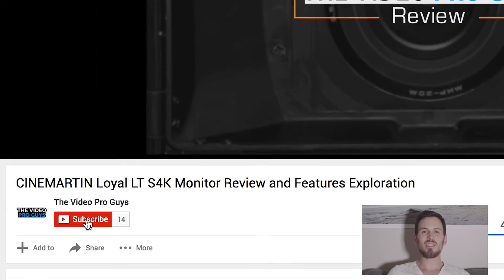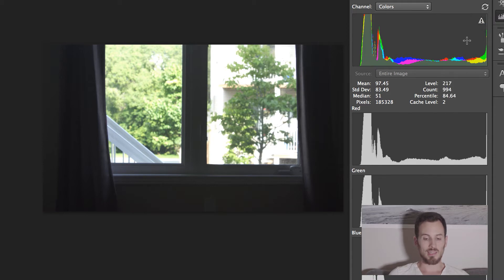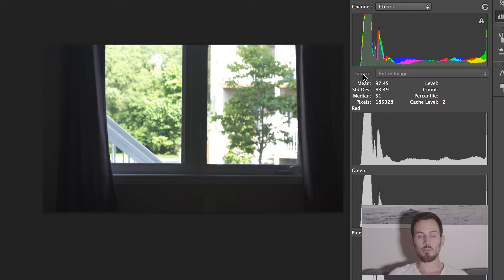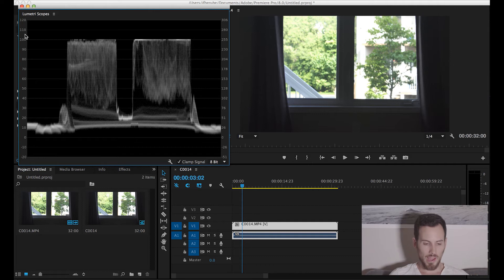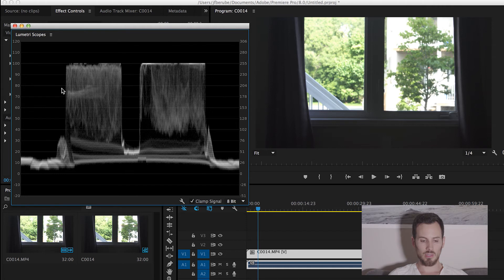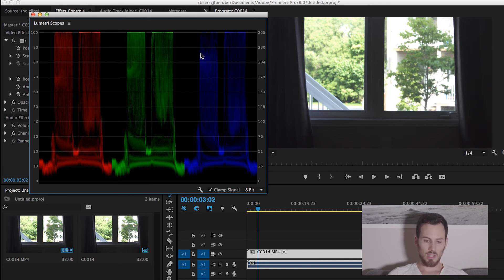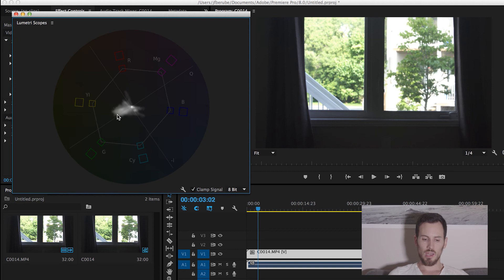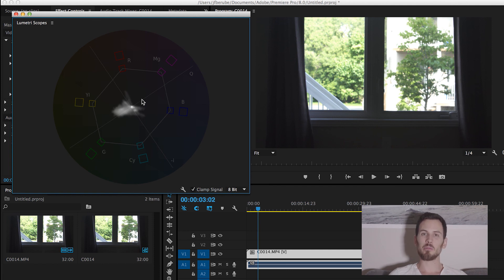How to read a histogram, RGB Parade and other color correction tools.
In this tutorial, we discuss the different tools used for color correction and how to read them.